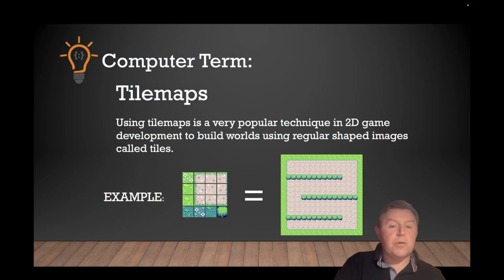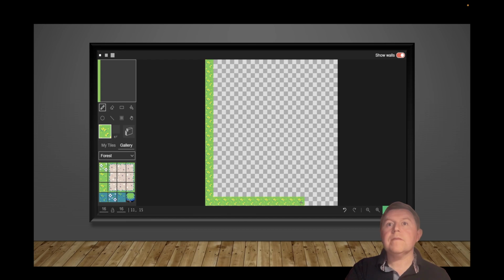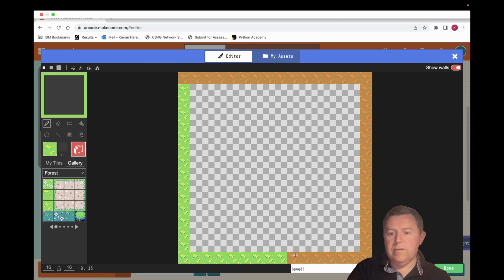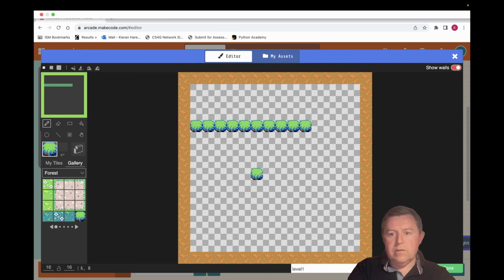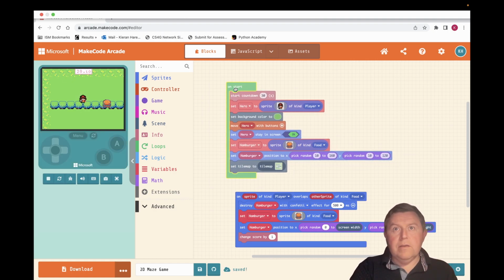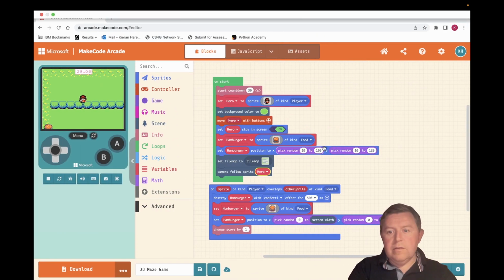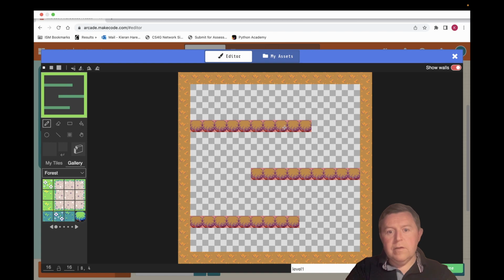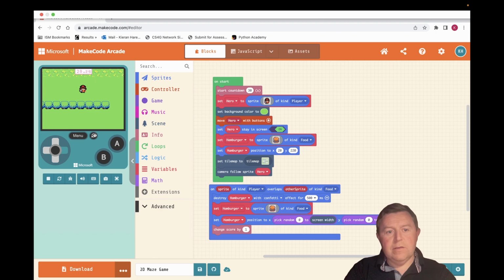2D Maze Game - Lesson 3